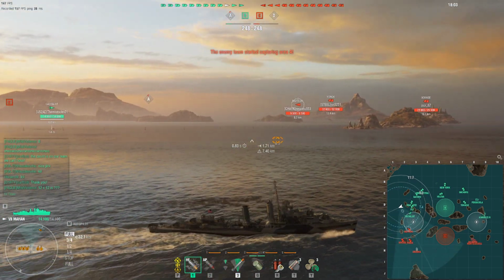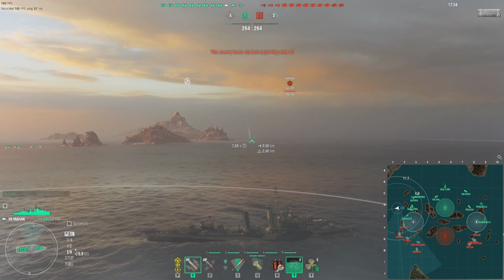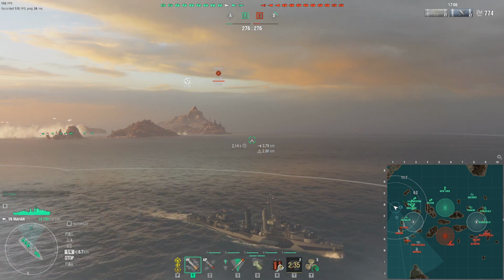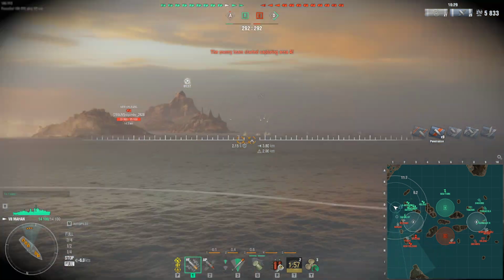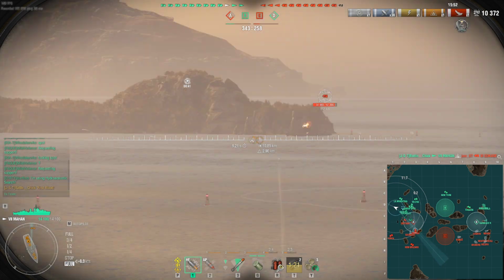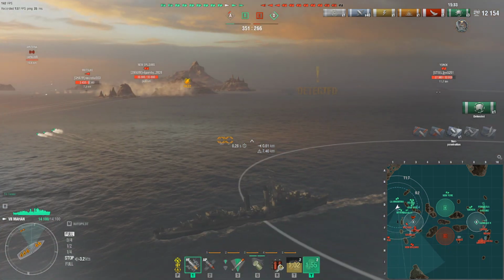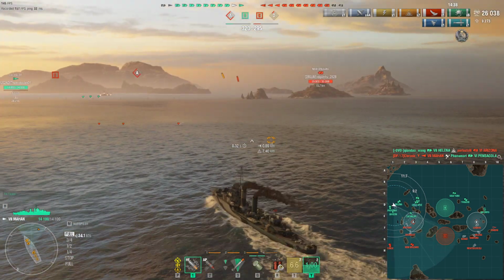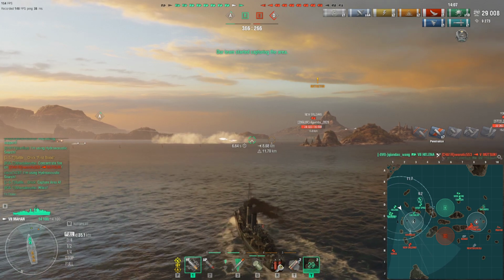Mahan- An underrated DD in World of Warships!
Hey there everyone!!! So today I'm sharing a fun battle I had in my Mahan. This DD is a great all-arounder and could fit just about anyone's play style for dd's. If you haven't went down the American DD line I suggest you give it shot!